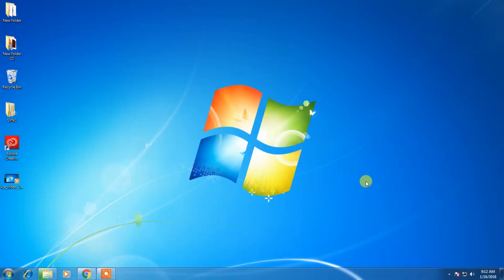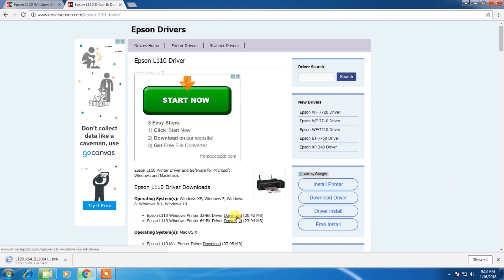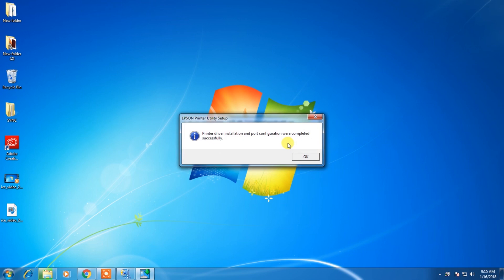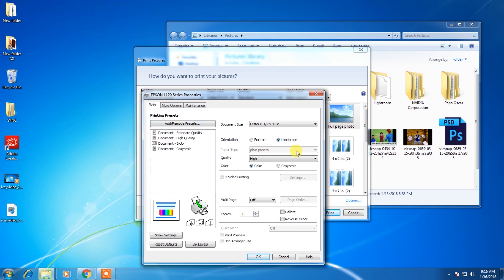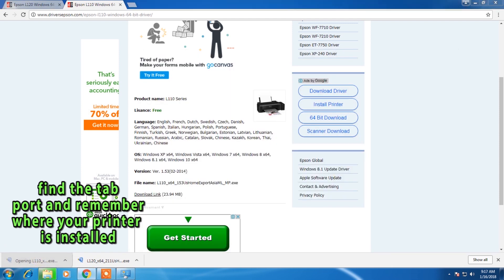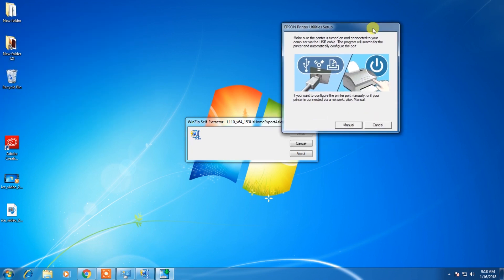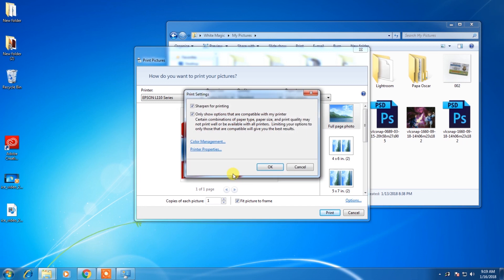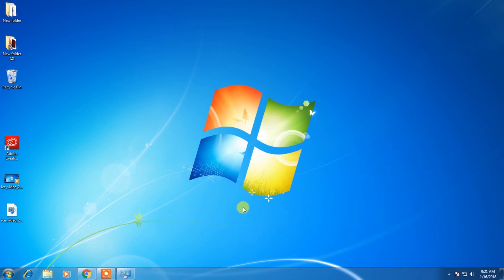Epson L120 printer using L110 software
This is a video tutorial on how to use the Epson L120 printer using L110 software.

Please if you can afford, support us for making this kind of channel Free and keep burning by becoming one of our Patron.